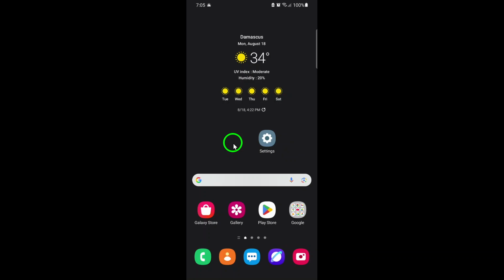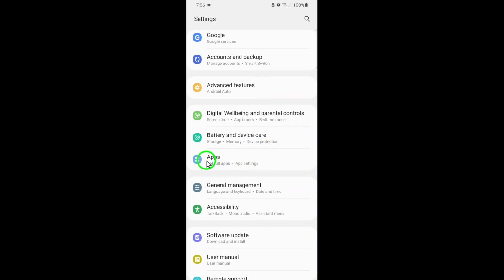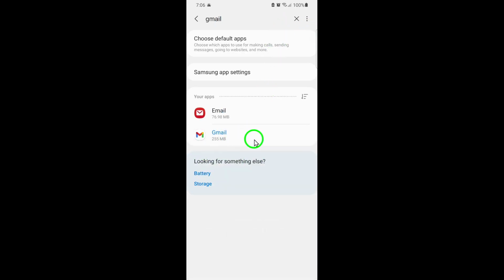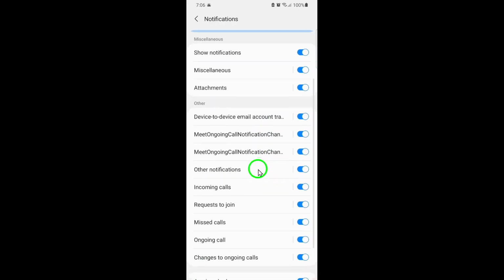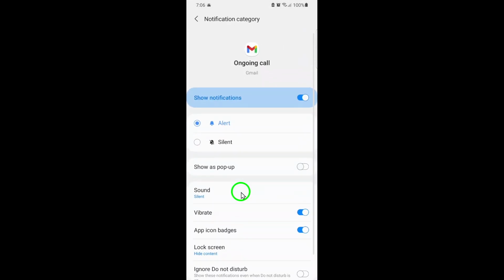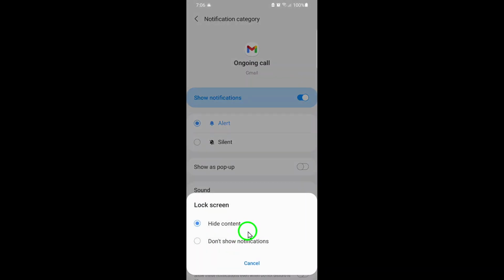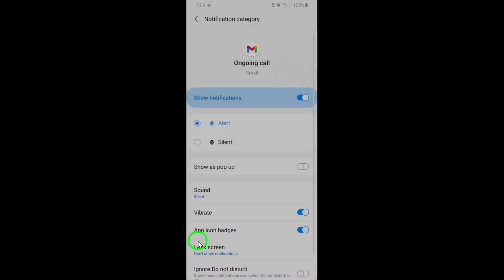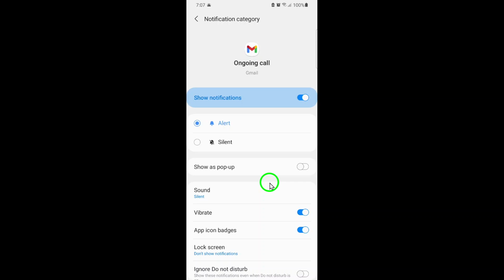How To Hide Ongoing Call Notifications From Gmail Lock Screen (Updated)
Learn how to hide ongoing call notifications from the Gmail lock screen with this simple updated method. This easy tutorial will help you keep your lock screen clean and avoid interruptions during calls by disabling specific Gmail call alerts.

1. Go to your Phone Settings

2. Tap on Apps

3. Tap on Gmail

4. Tap on Notifications

5. Tap on Notification categories

6. Tap on Ongoing Call

7. Tap on Lock screen

8. Choose Don’t show notifications

Follow these steps to stop Gmail from showing ongoing call notifications on your lock screen quickly and efficiently.-
Timeline:
00:00 Start
00:12 How to do it
01:05 End